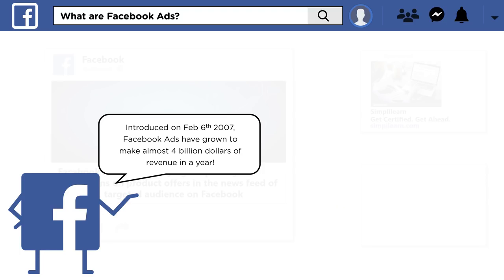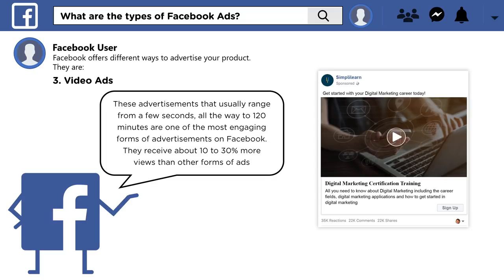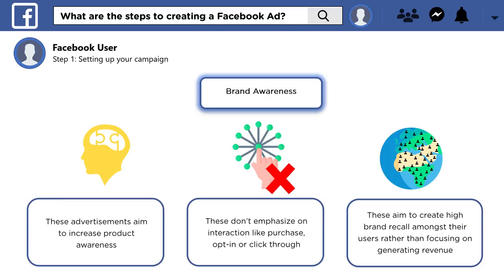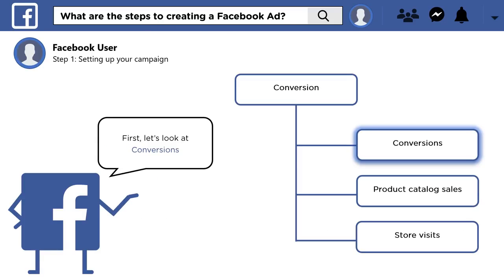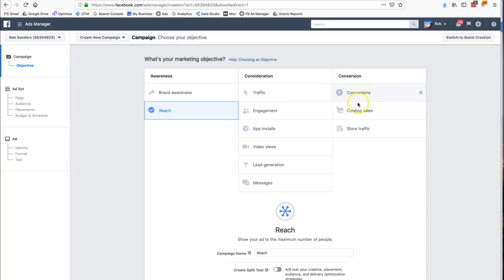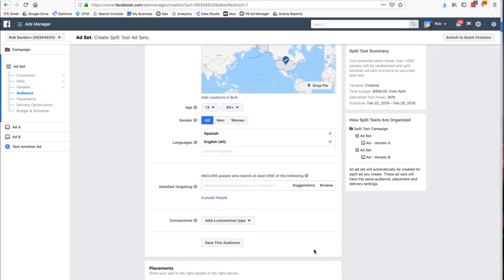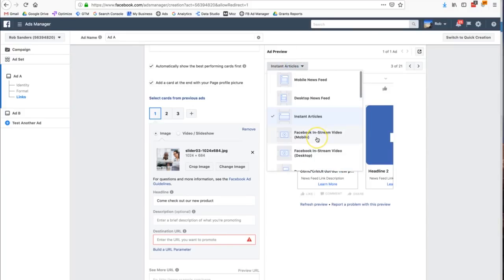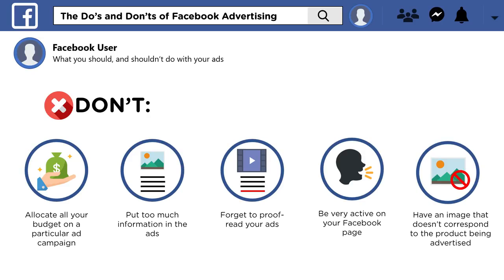Facebook Ads How To Become Facebook An Expert Facebook Ads Manager 2020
A Must Watch Video For Anybody Who Wish to Take His Business To a Global Visibility